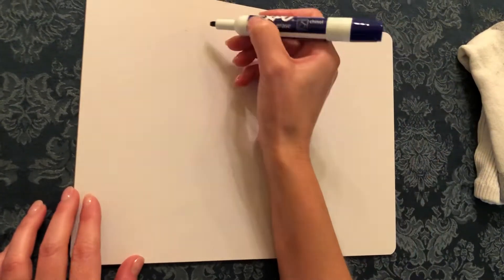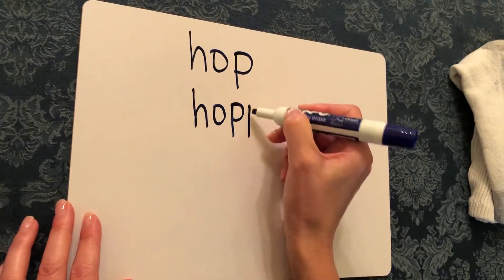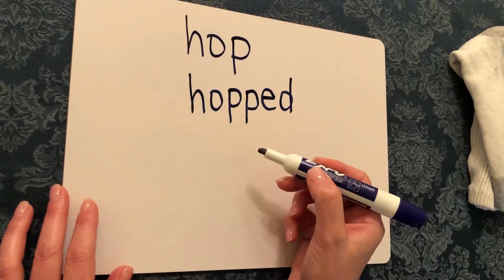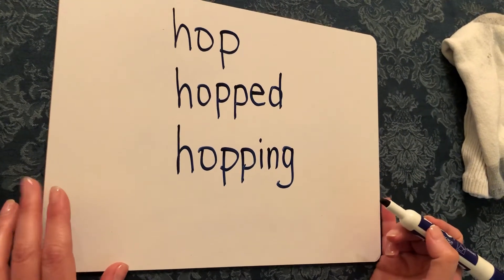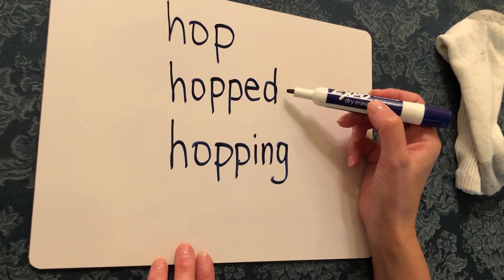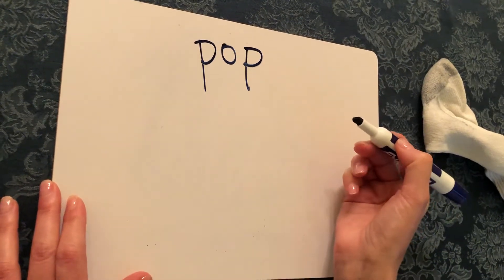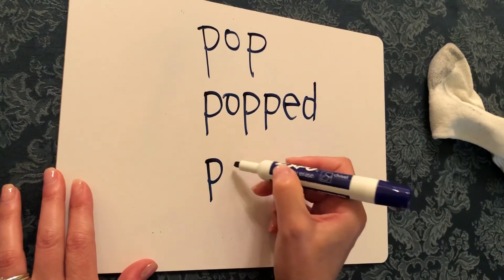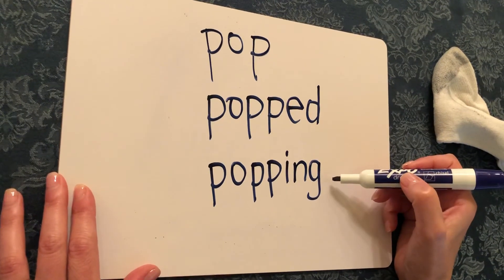Phonics video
When a root word ends with one consonant and the vowel is short, double the consonant before adding a suffix beginning with a vowel.